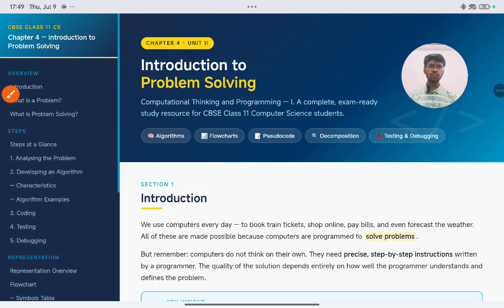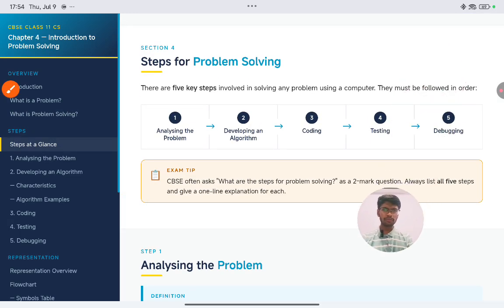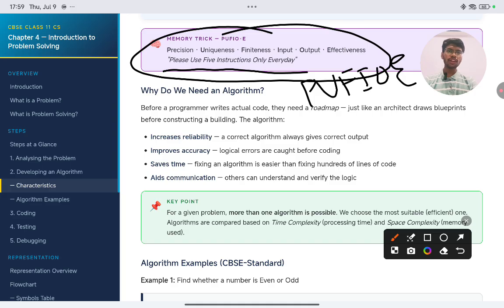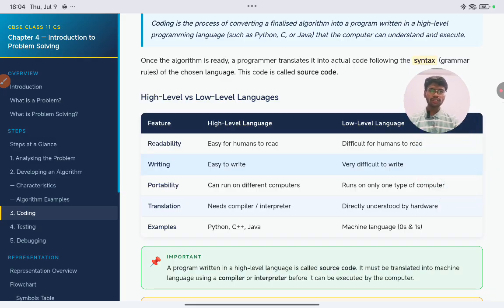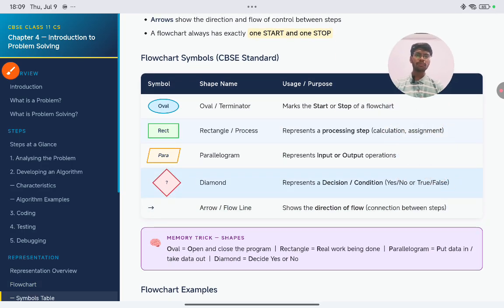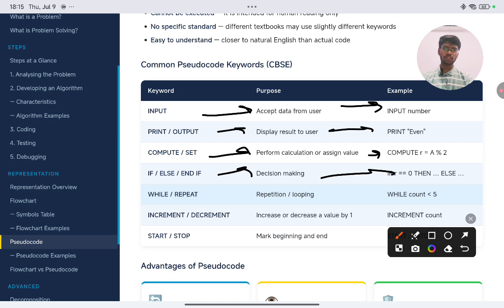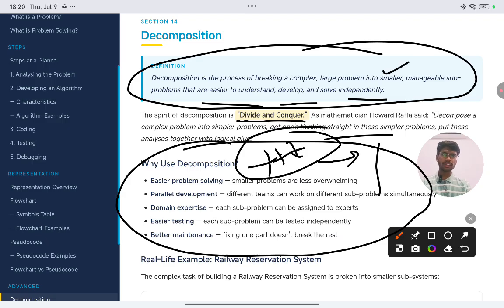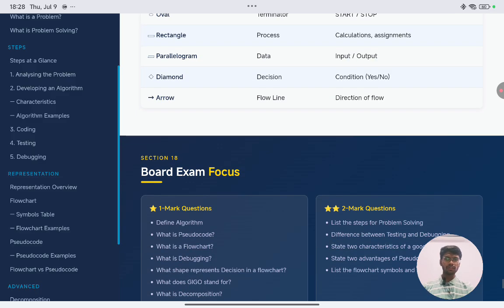Introduction to Problem Solving One Shot 🔥 | Chapter 4 Explained | CBSE Class 11 Computer Science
🔥 Master Introduction to Problem Solving in One Shot!

Programming is not just about writing code—it's about learning how to think logically and solve problems step by step.

In this complete chapter video, we'll understand the fundamentals of Problem Solving using simple explanations, real-life examples, flowcharts and algorithms.

📚 Topics Covered:

✅ What is Problem Solving?
✅ Characteristics of a Good Solution
✅ Steps in Problem Solving
✅ Algorithms
✅ Flowcharts
✅ Pseudocode
✅ Computational Thinking
✅ Real-Life Examples

🎯 Perfect for:

• Quick Revision

No rote learning ❌
Logical thinking and conceptual understanding ✅

👨‍💻 About Me:
• 97/100 in CBSE Class 12 Computer Science
• B.Tech CSE (Software Product Engineering)
• Lovely Professional University
• Industry Partner: Kalvium

CS with Harshit

Learn. Practice. Score. Succeed.